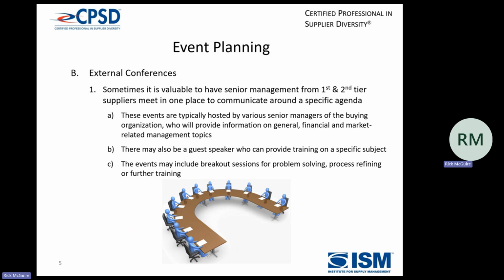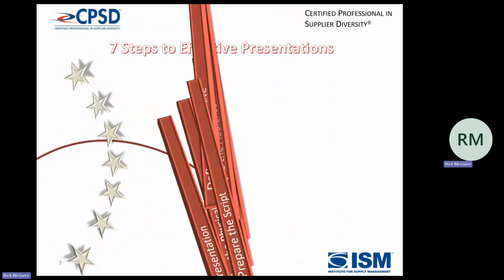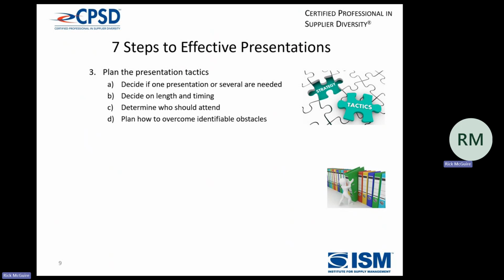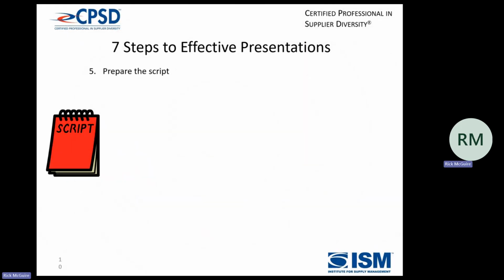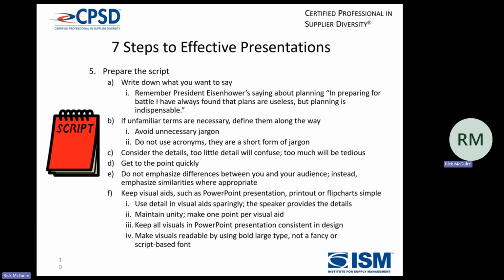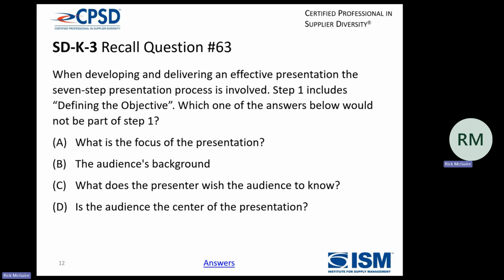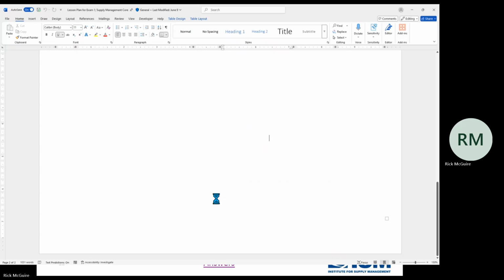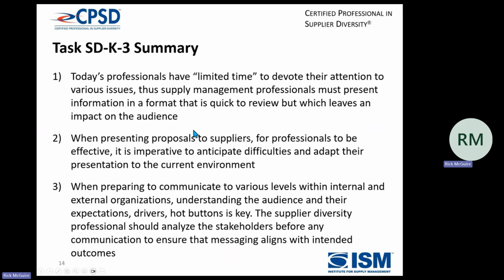CPSD SD K 3 Conduct Diverstiy Presentations and Events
Task: Plan, organize, and conduct diversity presentations and events.
This module covers the following topics:
- Presentation skills
- Event planning – events are planned for the diverse suppliers to communicate information to them
- Influence analysis
- Effective presentations – 7 step process for delivering presentations
  * Define the objective
  * Analyze the audience
  * Plan the presentation tactics
  * Organize the presentation
  * Prepare the script
  * Consider the physical factors that affect the audience in a particular room
  * Deliver the presentation